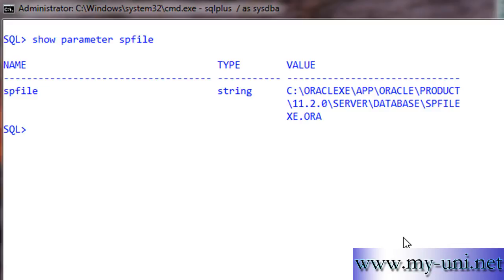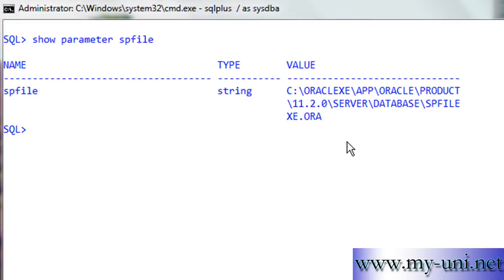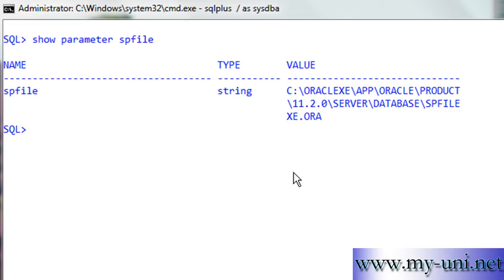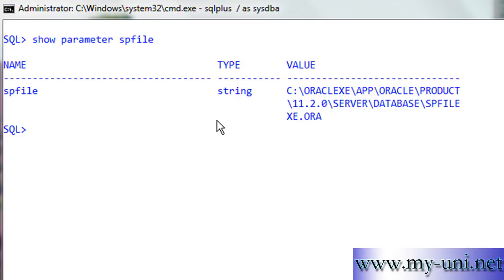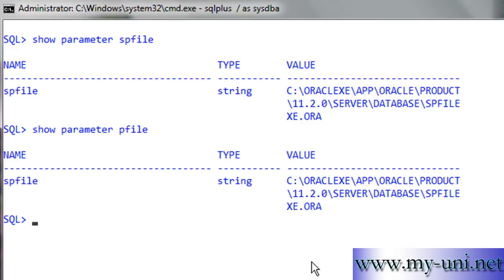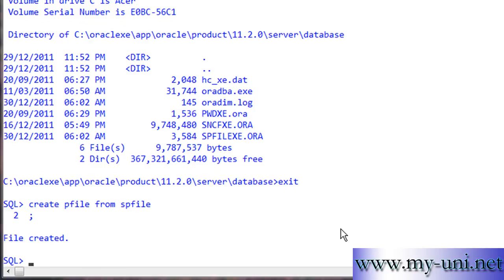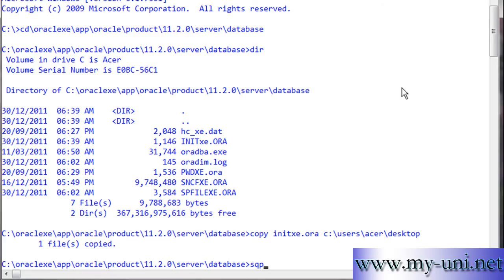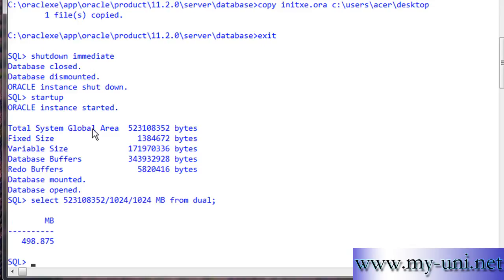Oracle DBA, SPfile and Pfile, Initialization parameters, 1e14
Oracle initialization parameter file